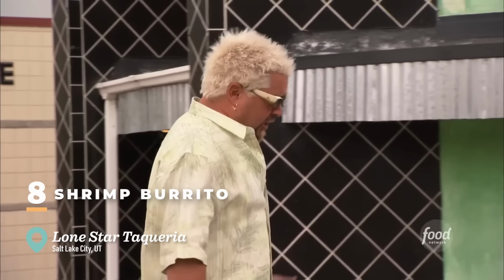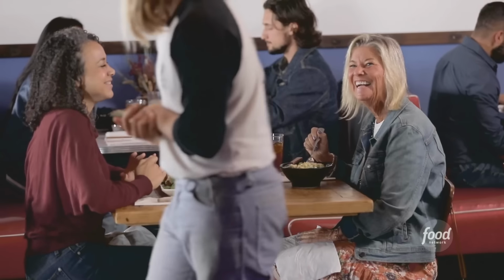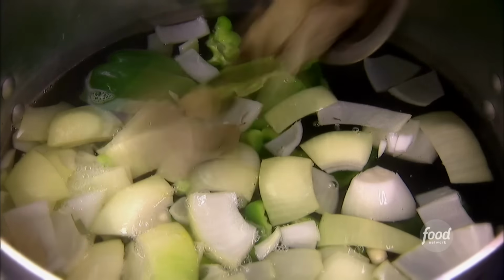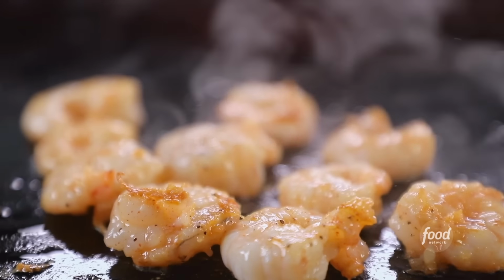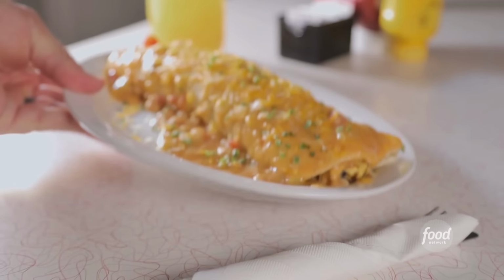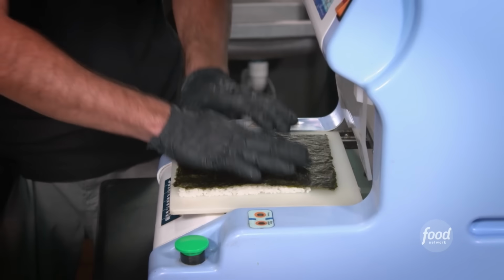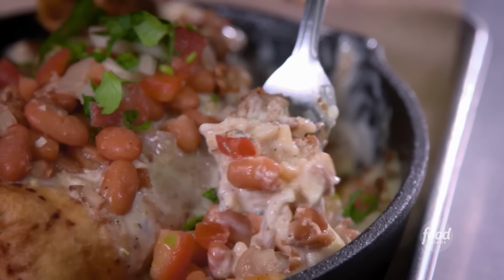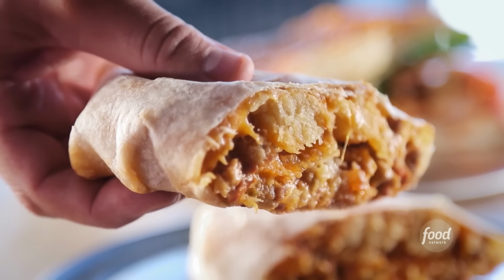Top Burritos Guy Fieri Ever Ate on DDD | Diners, Drive-Ins, and Dives | Food Network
Guy shows us the best burritos he’s ever eaten, from Surf-and-Turf, Sushi, Biscuits and Gravy burritos and more!

0:00 - Intro
00:06 - Shrimp Burrito
02:55 - Nam Toc Burrito
05:52 - Chimi Burrito
09:12 - Surf-and-Turf Burrito
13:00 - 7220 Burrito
16:24 - Sushi Burrito
18:09 - Cowboy Junkie Burrito
21:03 - Biscuits and Gravy Burrito